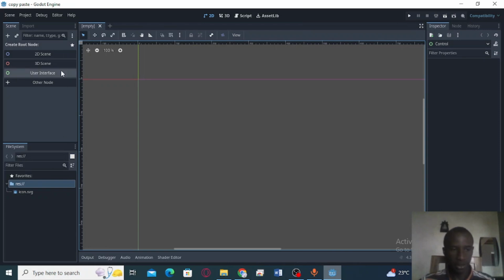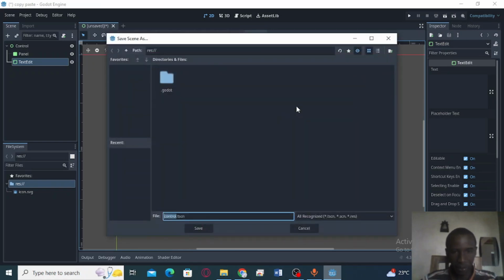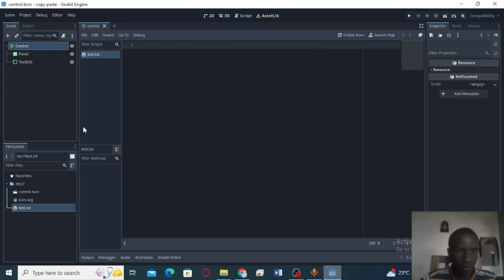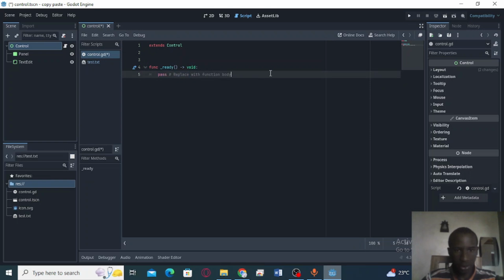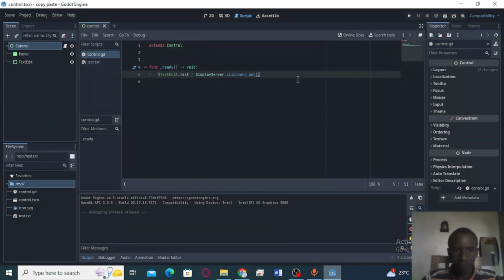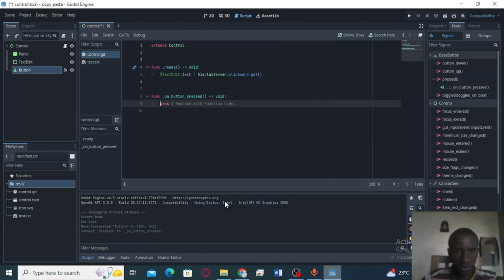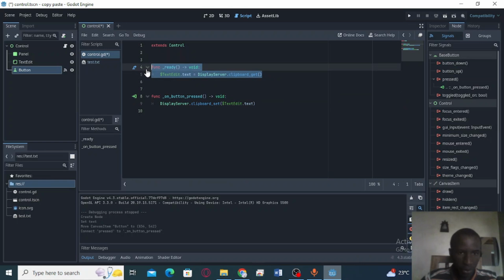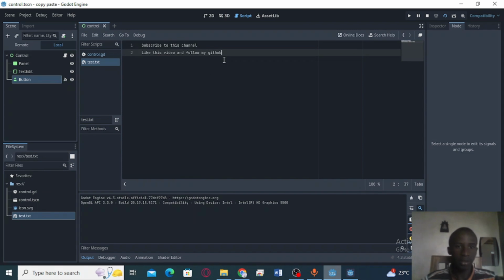Godot tutorial #5 | Using the clipboard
This is a tutorial on how to copy and paste text to your device's clipboard with godot.

Timestamps:
00: 36 - intro
01: 37 - ui
10: 47 - scripting
11: 27 - testing
12: 00 - outro